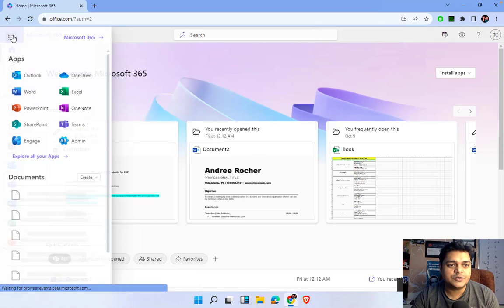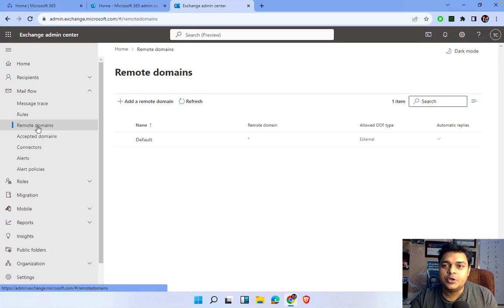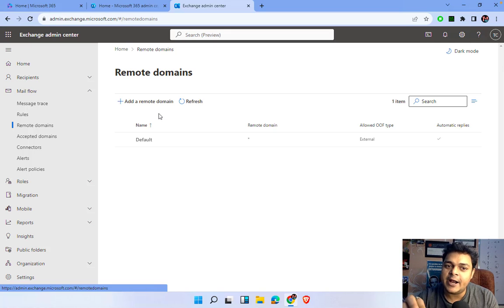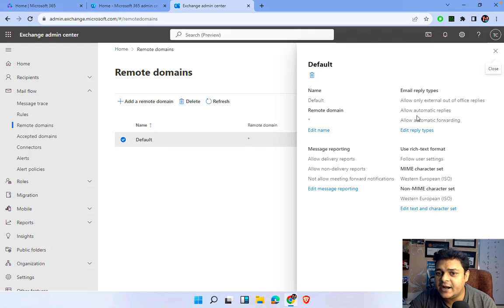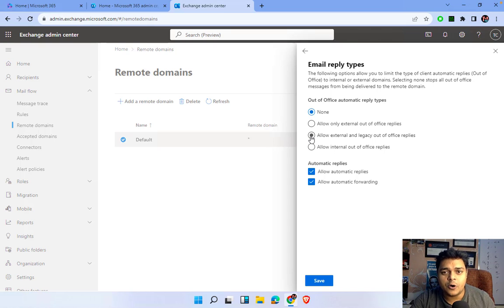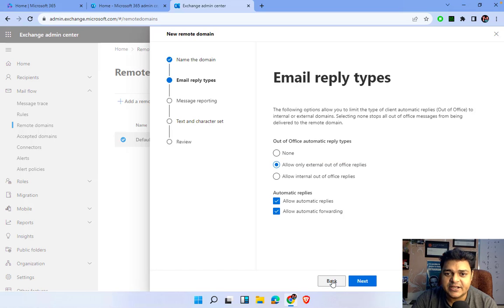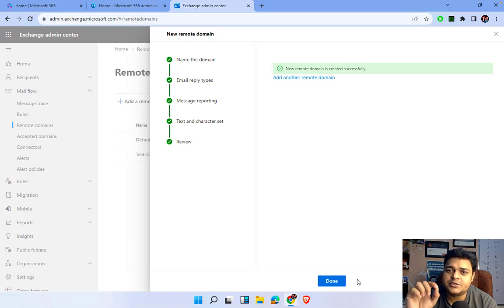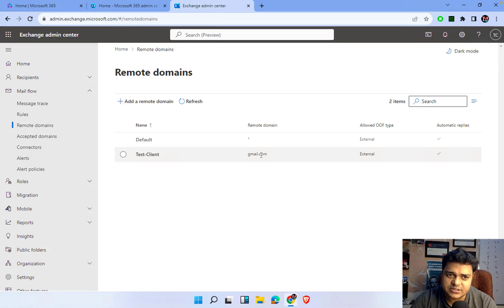Mastering Microsoft Mail Flow: Remote Domain and Accepted Domain Configuration | O365 Course -Day-16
Welcome to Day 16 of our Advanced O365 Course! In this session, we will delve into mastering Microsoft Mail Flow, focusing specifically on configuring Remote Domain and Accepted Domain. Microsoft Mail Flow is a vital aspect of managing your organization's email communications effectively. Understanding how to configure Remote Domain and Accepted Domain will allow you to streamline the flow of emails and enhance overall efficiency within your O365 environment. During this tutorial, we will guide you step-by-step through the process of configuring Remote Domain. You will learn how to establish settings to enable smooth communication with external domains, specifying message formats, and controlling message delivery behavior. Next, we will explore setting up Accepted Domain, which determines which email domains your organization recognizes and accepts emails from. By customizing these settings, you can ensure that only trusted domains are accepted, preventing possible security breaches and spam-related issues. Our comprehensive course provides you with the expertise needed to optimize your Microsoft Mail Flow effectively. By attending this class, you'll gain valuable insights into the advanced features Microsoft provides for managing mail flow within O365. So join us today and start mastering Microsoft Mail Flow! Enhance your organization's productivity, security, and communication efficiency by configuring Remote Domain and Accepted Domain. Don't miss this opportunity to elevate your knowledge and skills in O365.